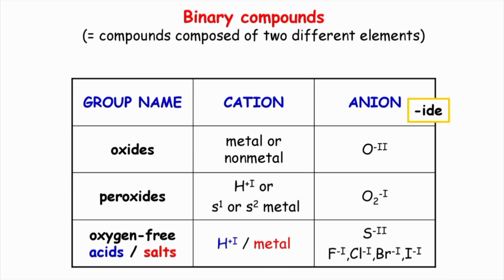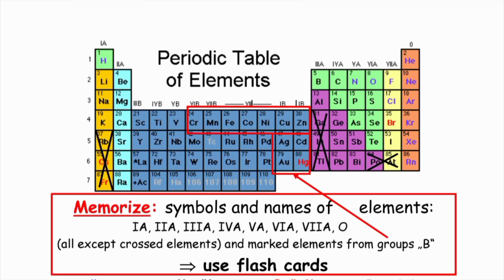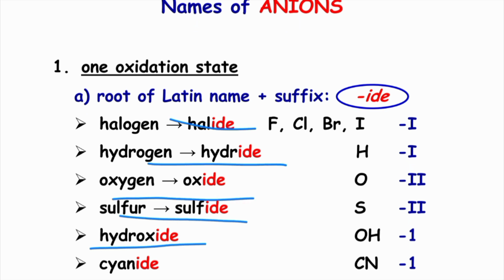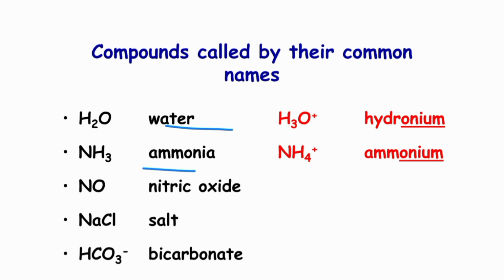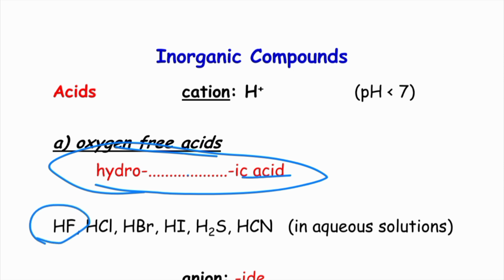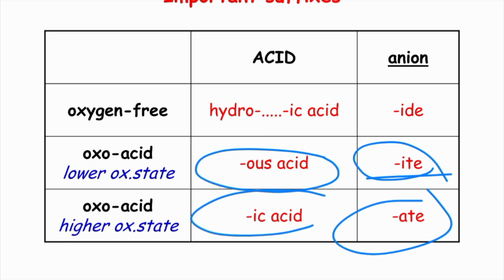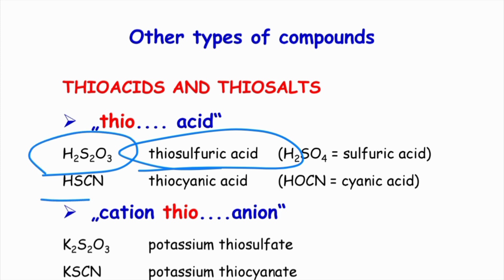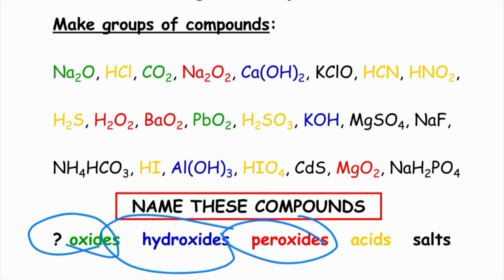IMAT Chemistry Lecture 7 | Fundamentals of Inorganic Chemistry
Fundamentals of Inorganic Chemistry: Oxides, Hydroxides, and Hydrides
Inorganic compounds are a crucial part of chemistry, and understanding oxides, hydroxides, and hydrides is essential.

Oxides
1. *Definition*: Compounds containing oxygen and another element.
2. *Types*: Basic (e.g., Na2O), acidic (e.g., SO3), amphoteric (e.g., Al2O3), and neutral (e.g., CO).
3. *Properties*: Varying reactivity, solubility, and acid-base behavior.

Hydroxides
1. *Definition*: Compounds containing a metal or nonmetal bonded to hydroxide ions (OH-).
2. *Properties*: Basic character, solubility, and reactivity.
3. *Examples*: Sodium hydroxide (NaOH), calcium hydroxide (Ca(OH)2).

Hydrides
1. *Definition*: Compounds containing hydrogen and another element.
2. *Types*: Ionic (e.g., NaH), covalent (e.g., CH4), and metallic (e.g., TiH2).
3. *Properties*: Varying reactivity, stability, and applications.

Applications
1. Catalysis: Oxides and hydroxides used as catalysts.
2. Materials Science: Oxides and hydrides used in materials synthesis.
3. Water Treatment: Hydroxides used in water purification.